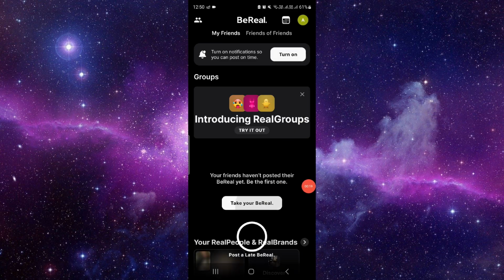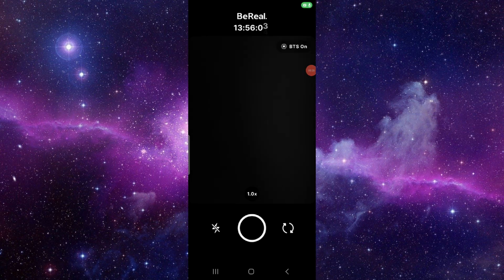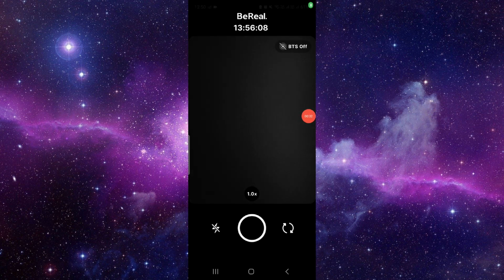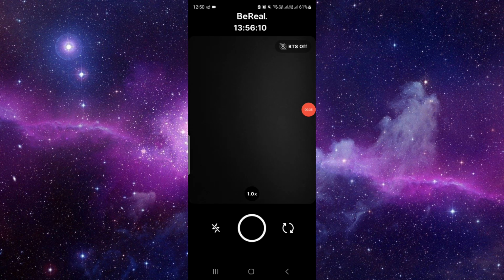✅ How to use BTS off/on in BeReal (Full Guide)